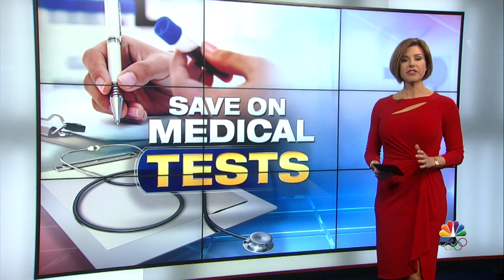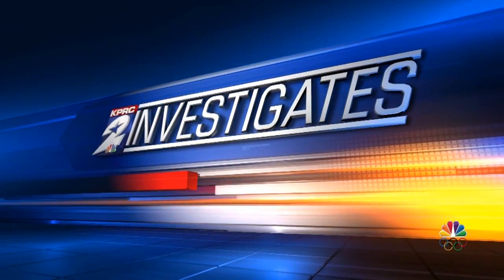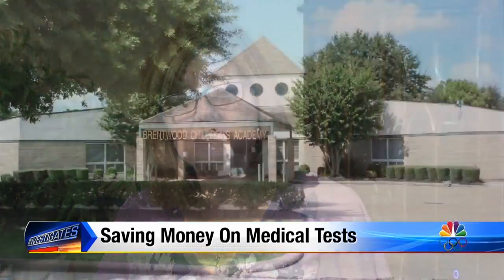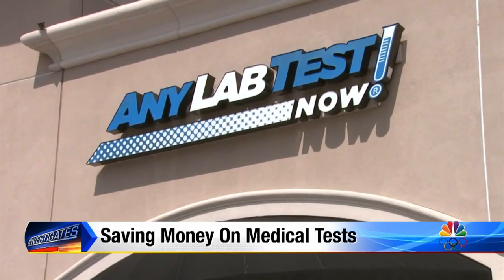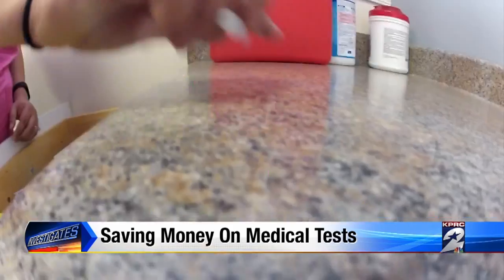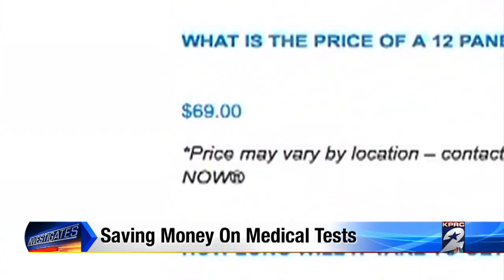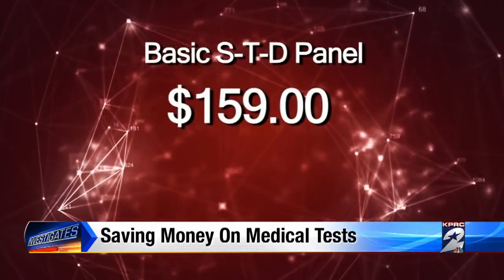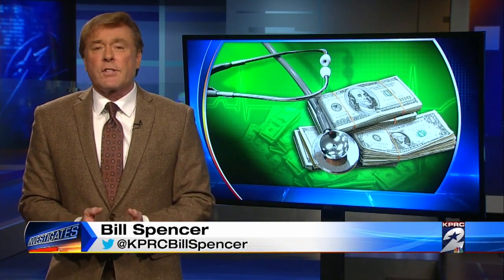Saving money on medical tests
KPRC Channel 2 News at 10pm